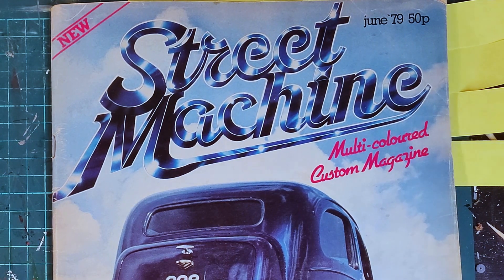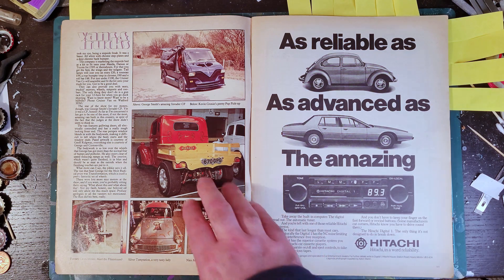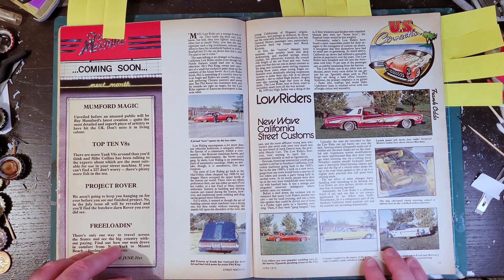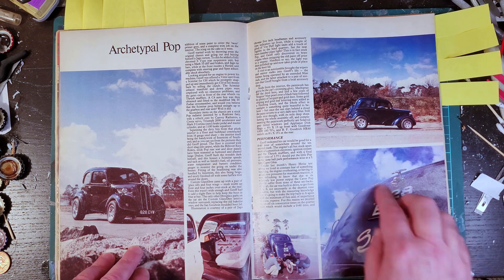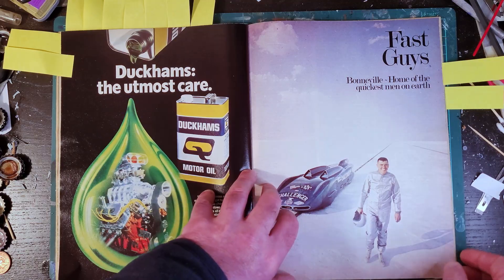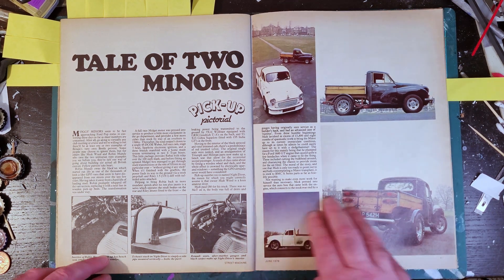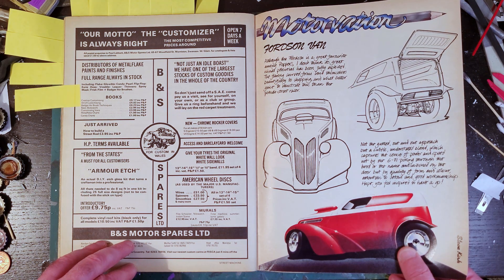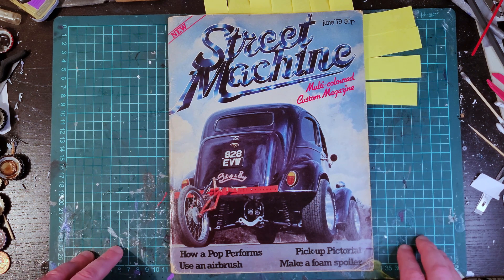Street Machine magazine, June 1979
Another old car magazine from the stash. This time, it's the second edition of Street Machine, from June 1979.